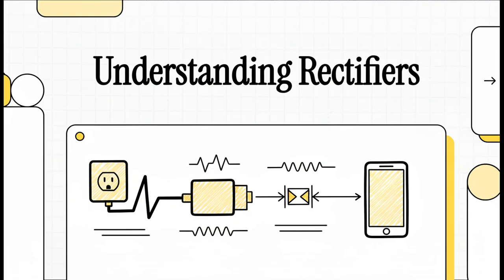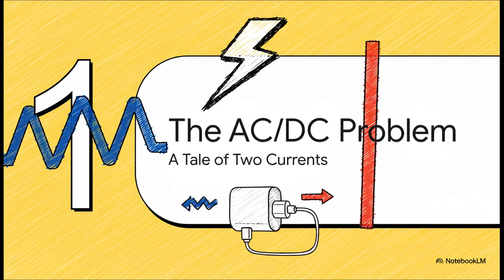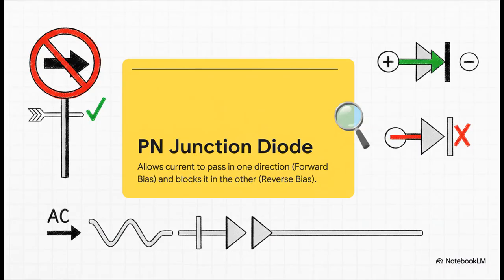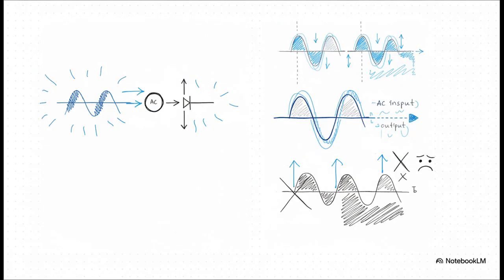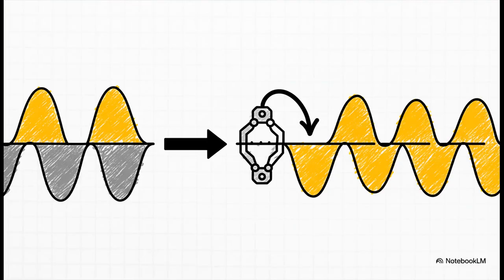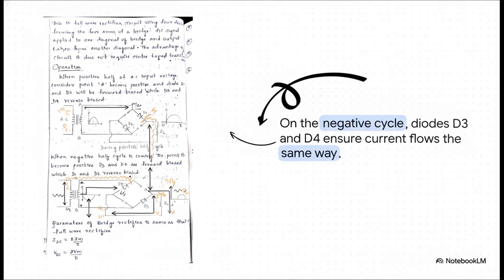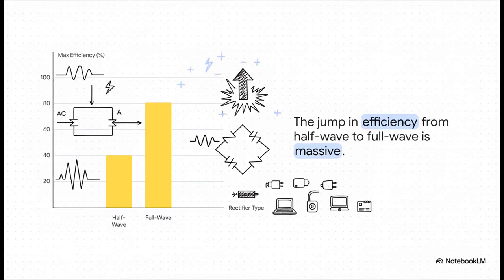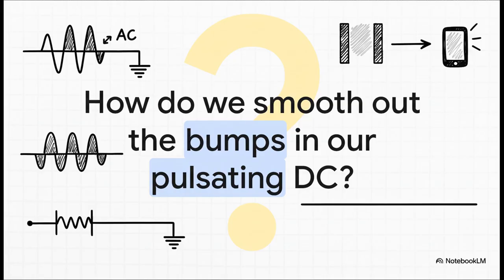Understanding Rectifiers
the topic :SCR